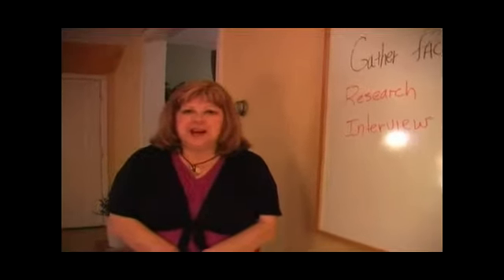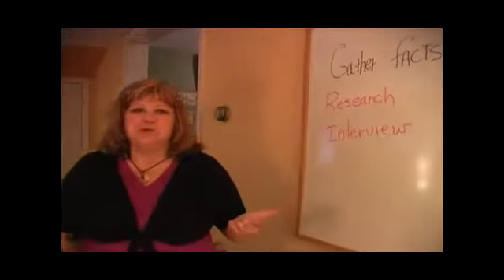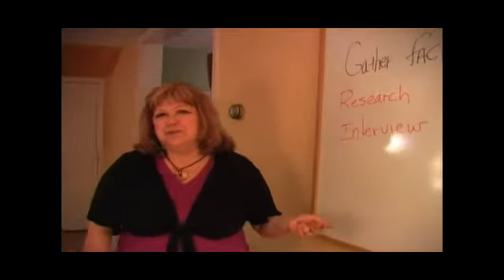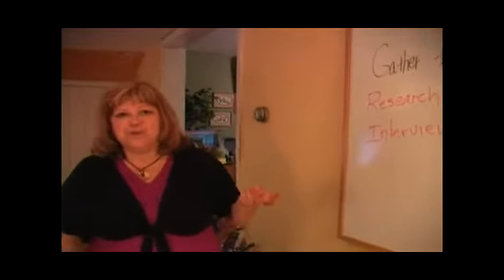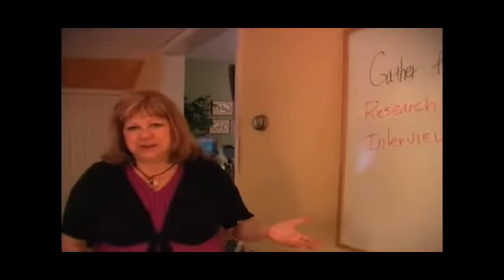organizing organizing organizing97